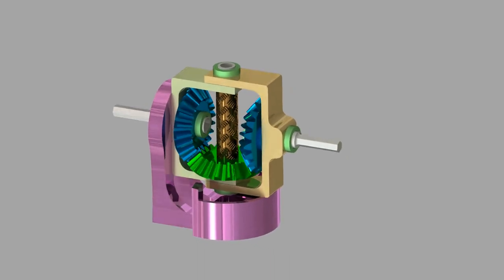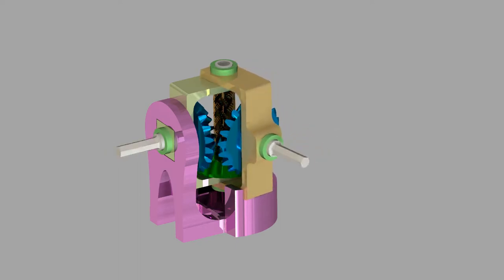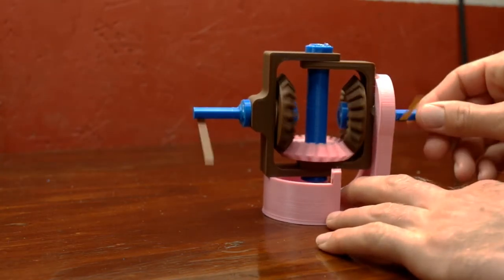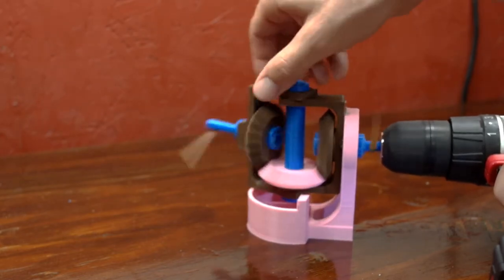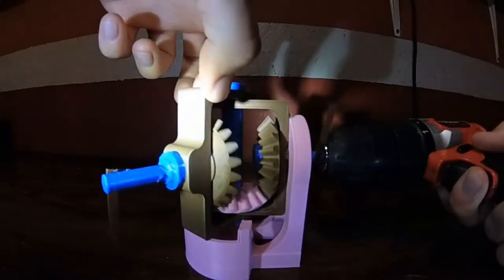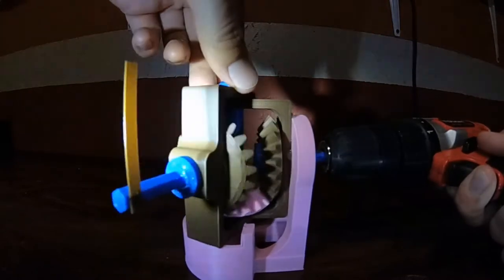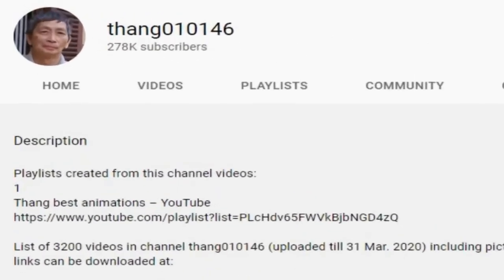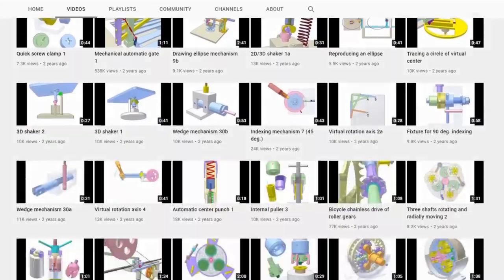Does it Print? Bevel Gear Coupling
Link to inspirational material from thang010146